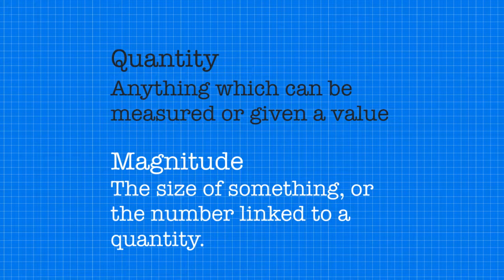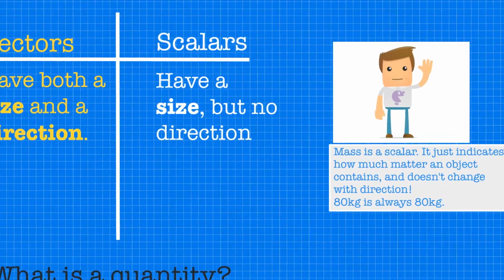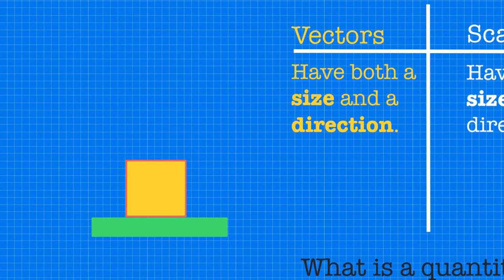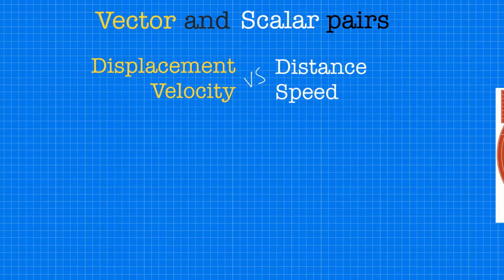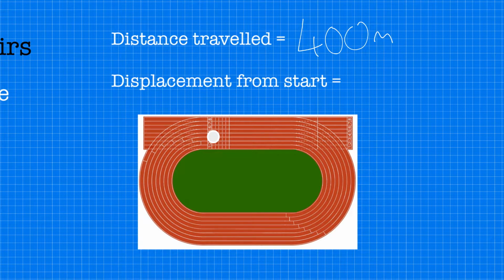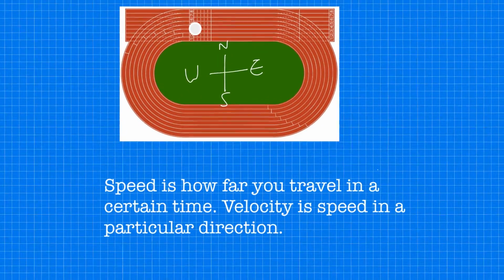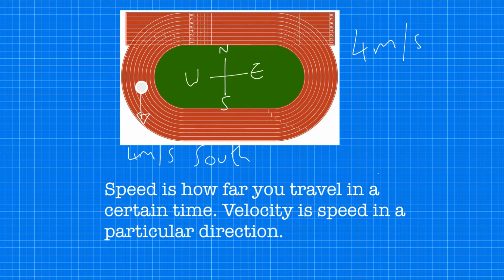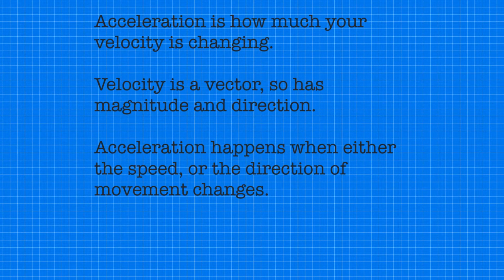Vectors and Scalars - What's the difference? The Physics Viking SP1a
The Physics Viking explains all!

After completing this lecture you will be able to answer the following questions:

What are vector and scalar quantities?

What are some examples of scalar quantities and their corresponding vector quantities?

What is the connection between the speed, velocity and acceleration of an object?